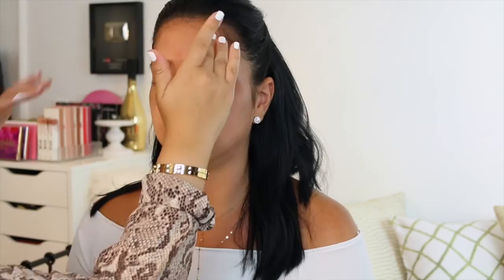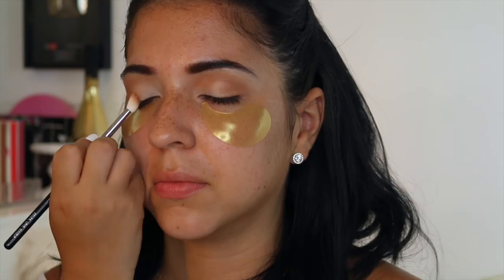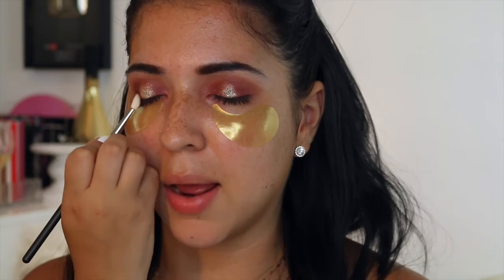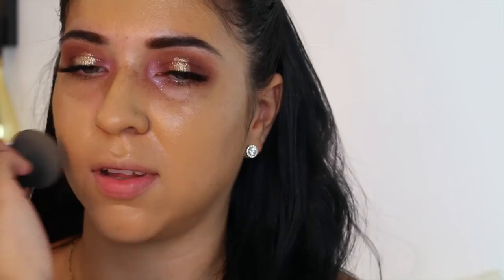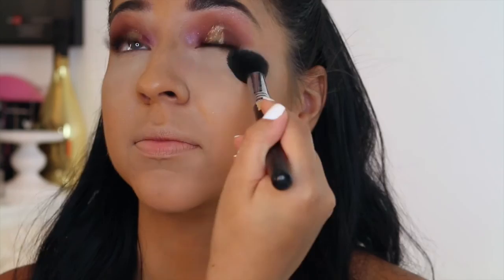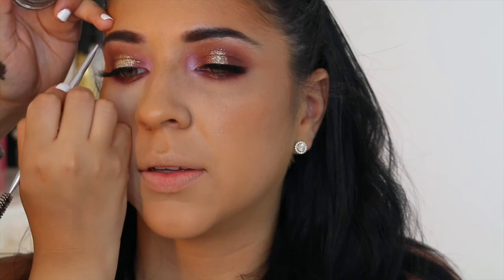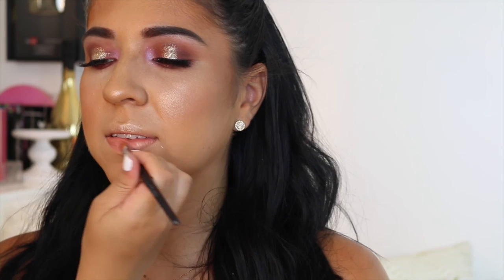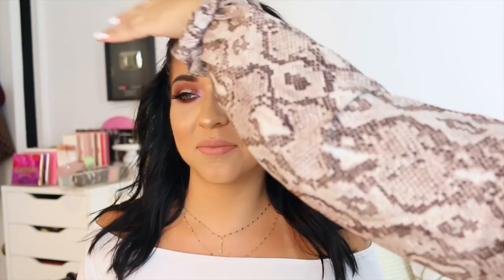RositaApplebum Does My Makeup! | Natalie Torres ♡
Hey beauties! Here is something different for you all.. my amazingly talented friend Rose akaRositaApplebum aka BeautybyRosita whom I'm sure many of you know of..does a full face makeup on me! First time I've ever let anyone besides myself do my makeup and she SLAYED! Go follow her if you haven't already!

Products Used:
MAC Softening Lotion
Embryolisse Lait‑Creme Concentre
Anastasia Beverly Hills Brow Palette - Anastasia #7 Brush
Anastasia Renaissance Palette
In Order:
--Tempera (All over eye to set)
--Burnt Orange (In the crease)
--Love Letter (Pink/Burgundy in the crease - Halo)
--Red Ochre w/ Sigma E36
NYX Glitter - Gold w/ Eye Kandy Glitter Base
Lancome Base Pro Primer
Lilly Lashes
Estee Lauder Double Wear - Tawny & Spiced Sand
Bobbi Brown Golden Light Bronzer w/ Kat Von D Contour Brush
Makeup Geek Blush - Infatuation
BENEFIT BRUSH NOT TOO FACED (clearly I'm exhausted and ve been up for WAYYY too many Hours)
Kat Von D Shade Light Eye Brush
Colour Pop x Kathleen Lights Mr.Bing Eyeliner
Anastasia Dip Brow Pomade -Dark Brown w/ Benefit Eyebrow Brush
Laura Geller Gilded Honey Highlight w/ Morphe M310
MAC Sculpt + Shadester w/ Sephora Pro Contour Brush 79
Girlactik Bashful Liquid Lipstick
Ofra Cosmetics Sao Paolo Liquid Lipstick
Illamasqua Heroine Shadow w/ Luxie Angled Shadow Brush
MAC Fix +
Tatcha Dewy Skin Mist
Skindinavia Bridal Makeup Setting Spray